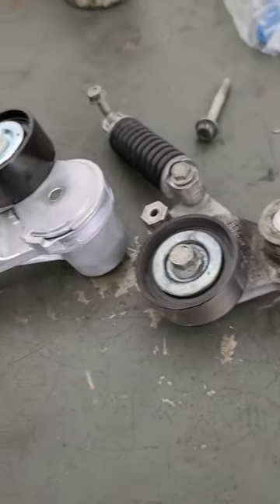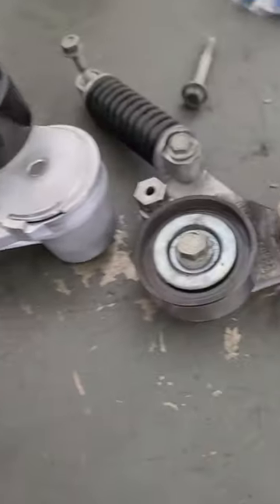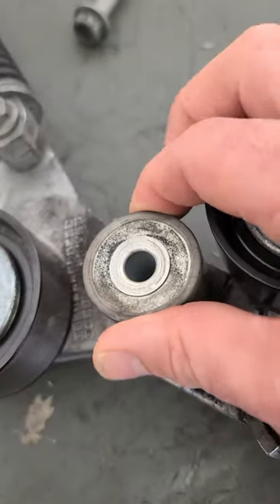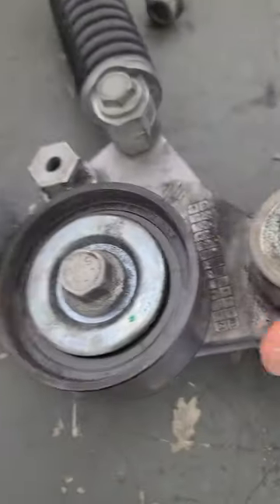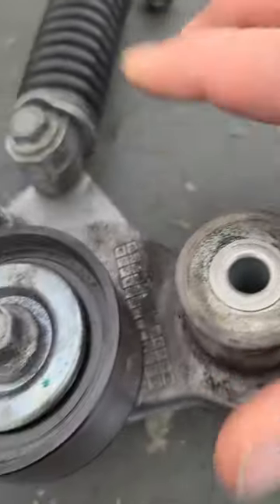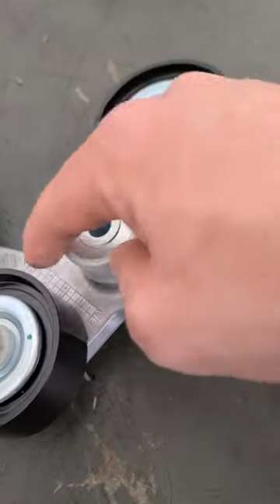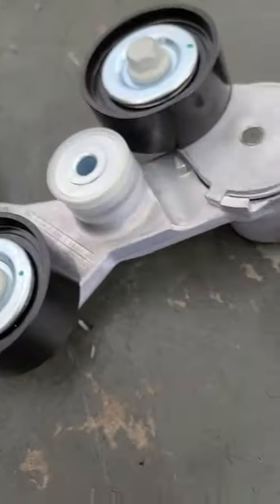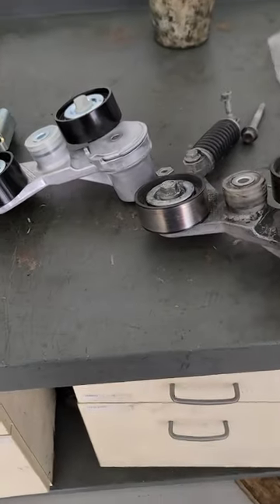Hybrid Buick LaCrosse Belt Tensioner (Bad Design?)